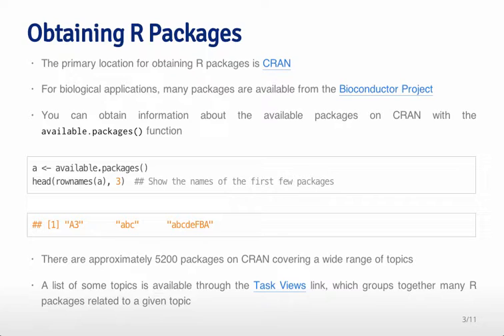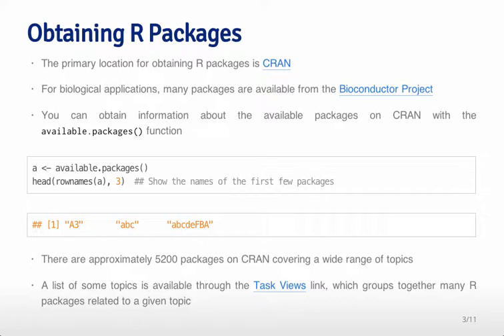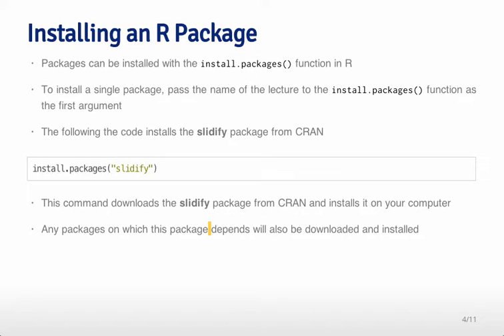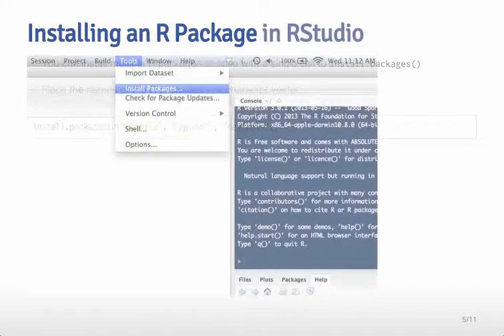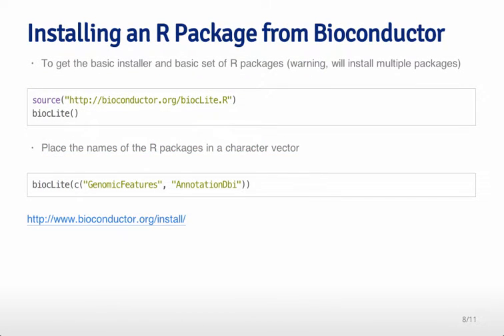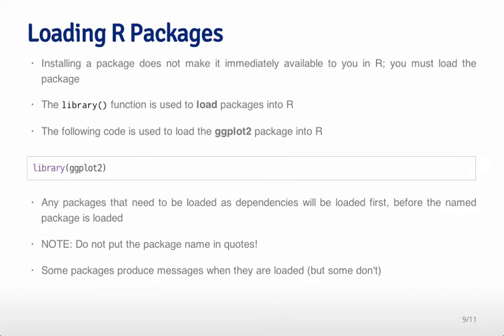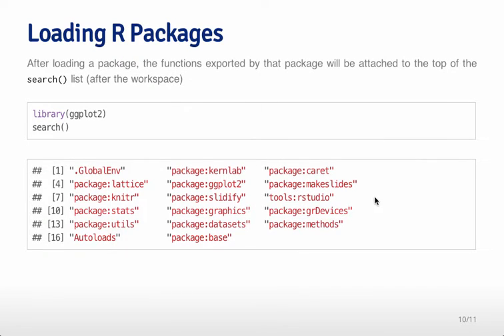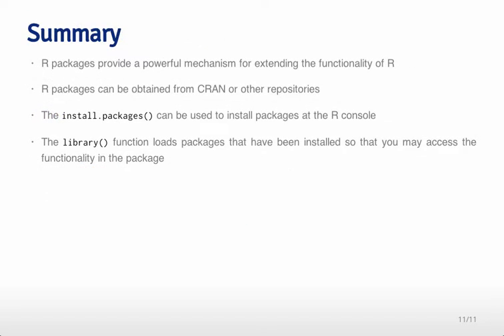Installing R Packages